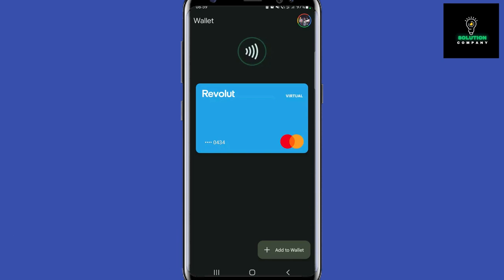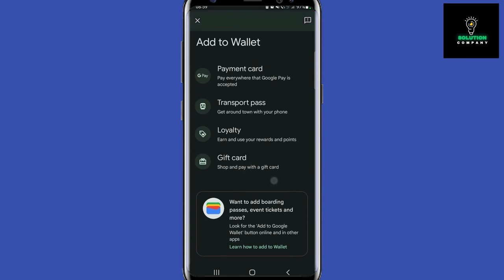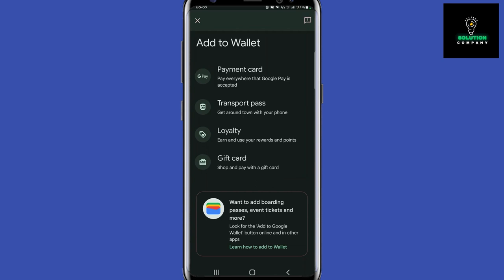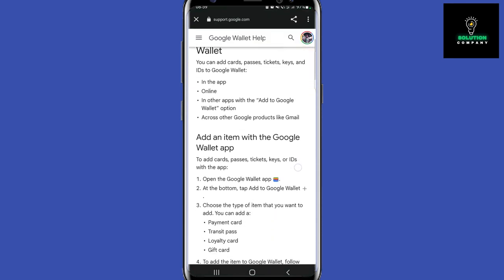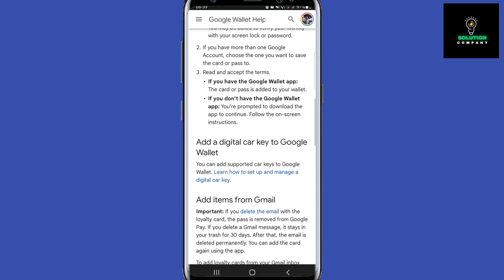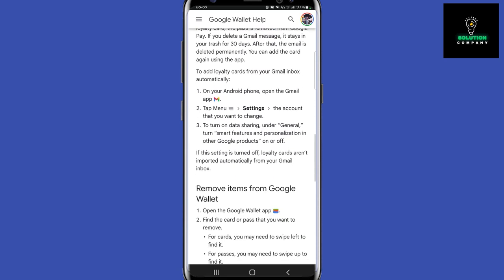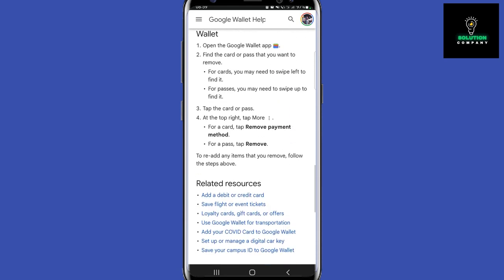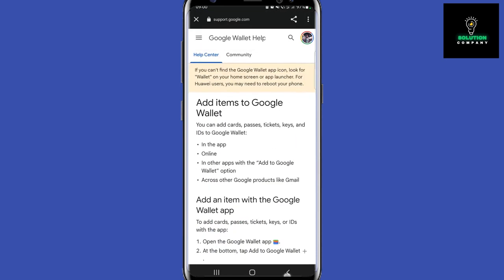How To Add Plane Tickets To Google Wallet (Quick & Easy)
How To Add Plane Tickets To Google Wallet

In this video I'll show you how to Add Plane Tickets To Google Wallet. The method is very simple and clearly described in the video. Follow all of the steps & Add Plane Tickets To Google Wallet